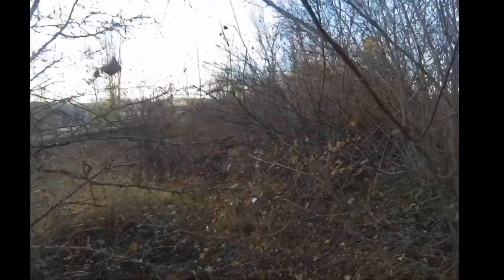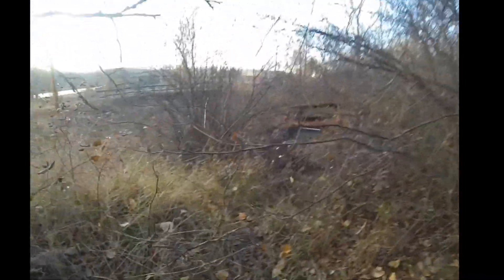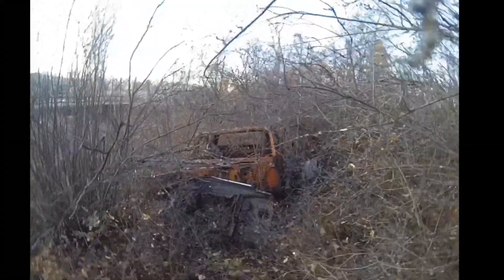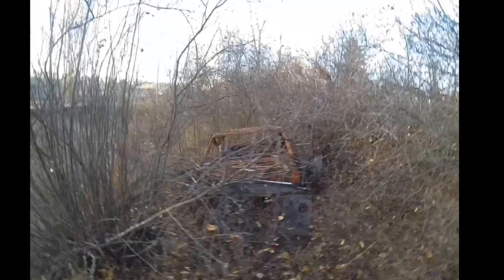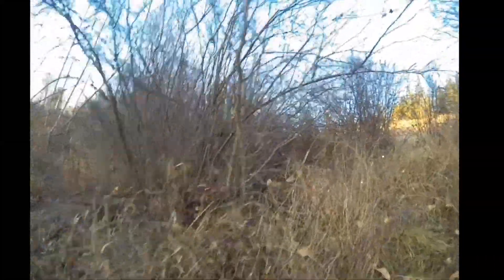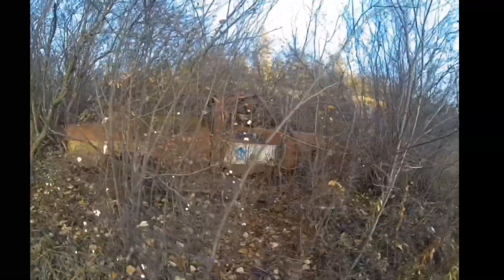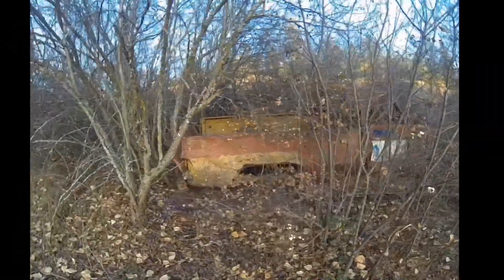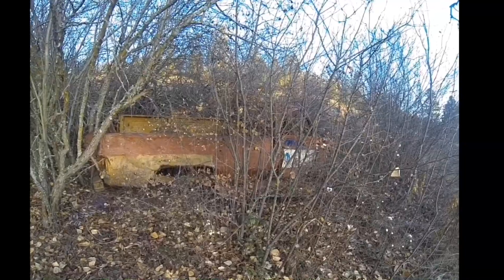Mama Bear's first video